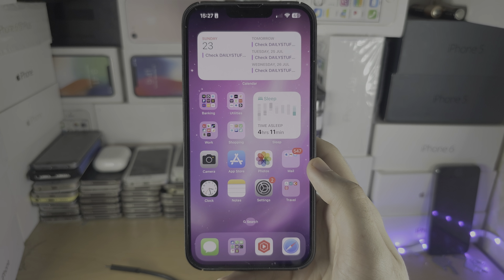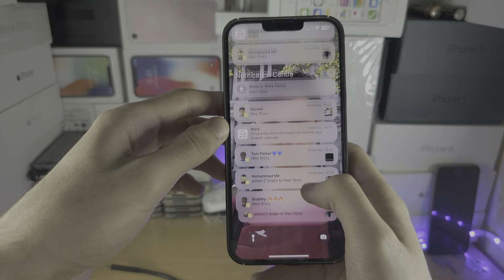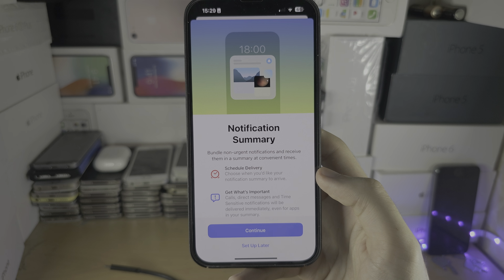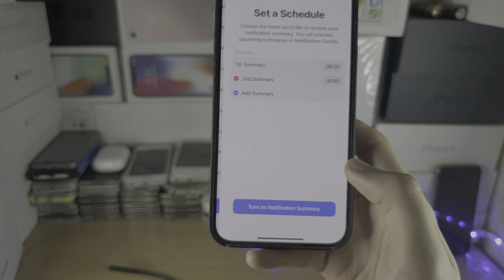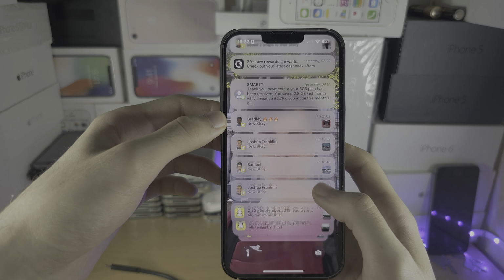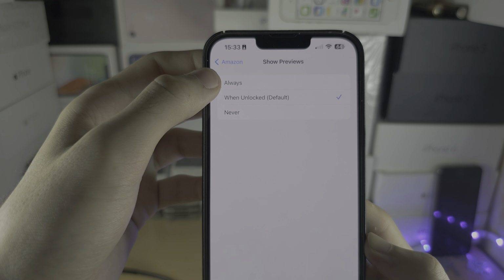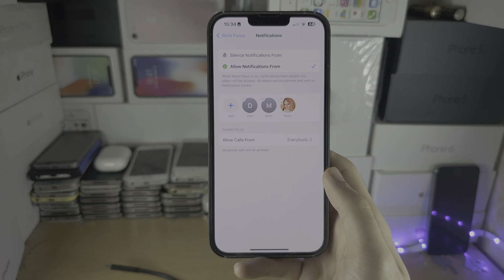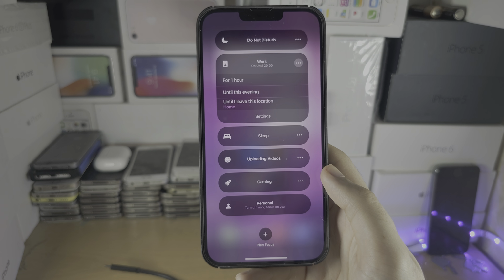How to manage notifications on iPhone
Learn how to manage notifications on iPhone with the notification area of settings.